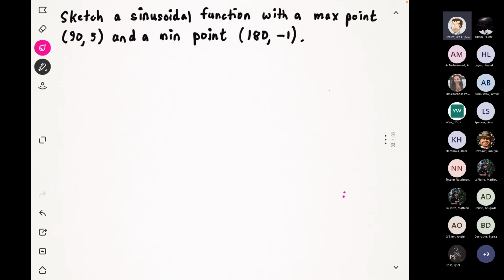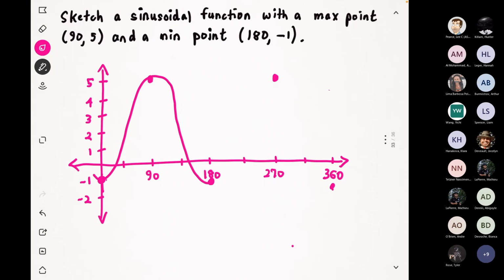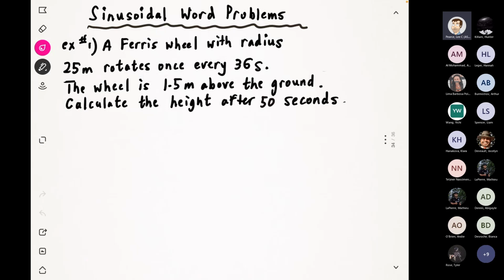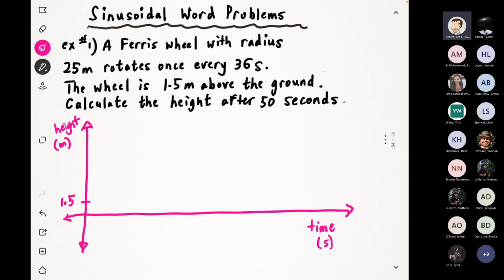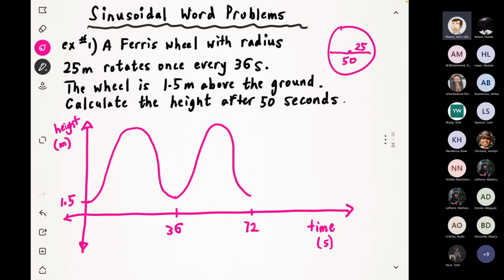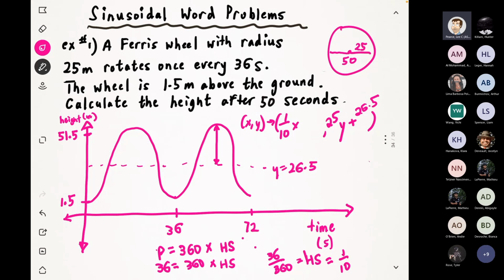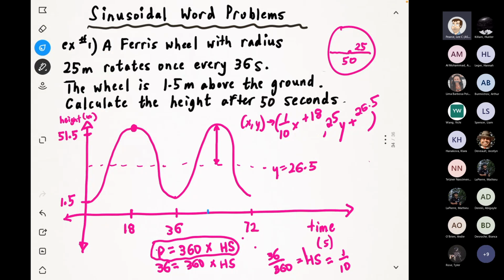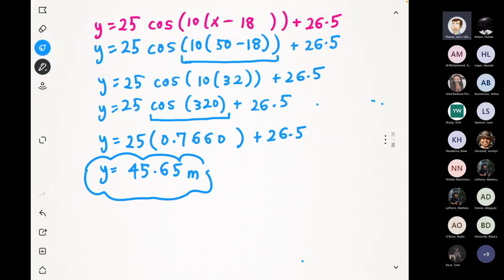Sinusoidal Word Problems Example 1